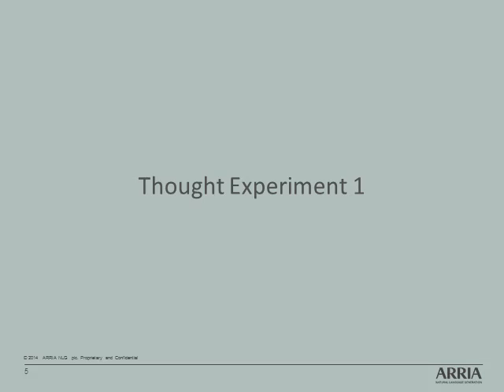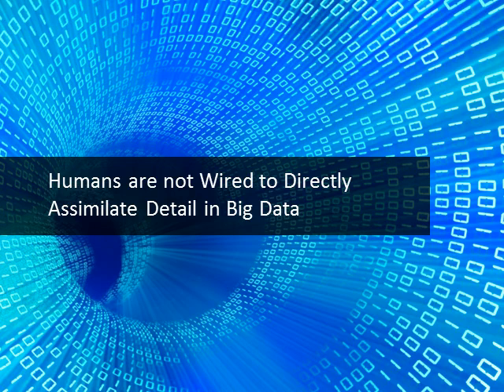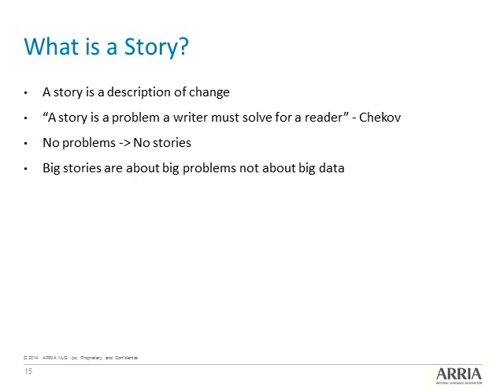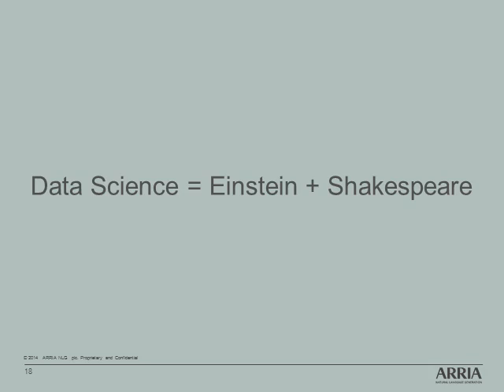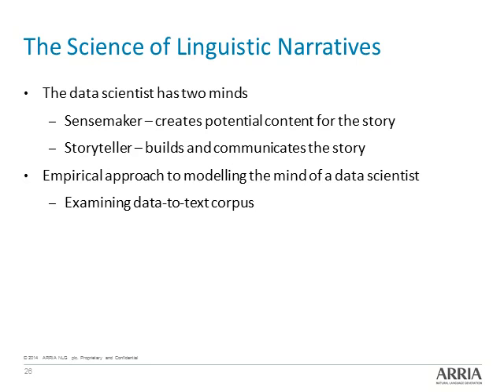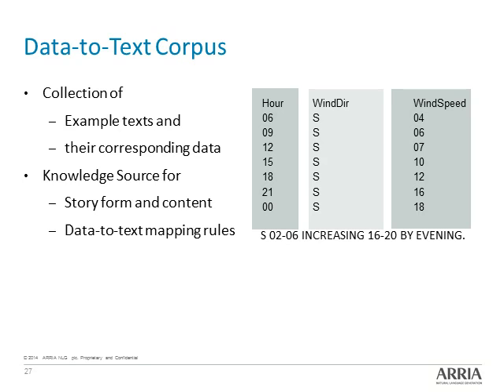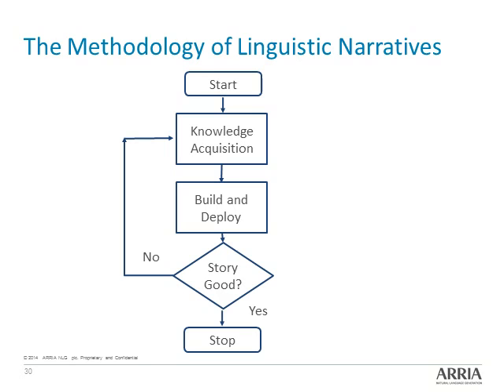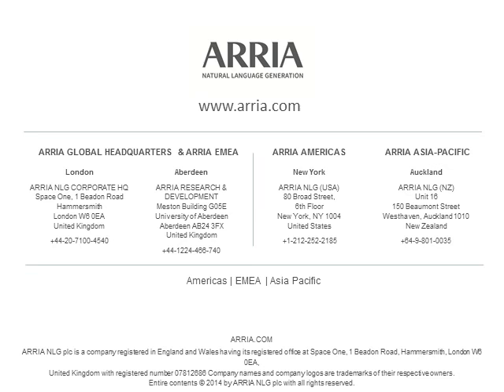Webinar: The art and science of story telling with data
Dr Yaji Sripada, Chief Development Scientist at Arria NLG and Senior Lecturer in Computing Science at the University of Aberdeen, explains what data stories are and how we can use them to empower business users of data. Extracting the last ounce of information from data is only half of what data science does, the other half involves carefully filtering information to tell the right story. The art and science of storytelling lies in filtering the right information to gain the intended reader's engagement.
In this webinar we discuss:
- What type of technology can enable data storytelling
- How people and businesses can benefit from data storytelling
- What it is that data stories can provide that other methods of presenting data can’t